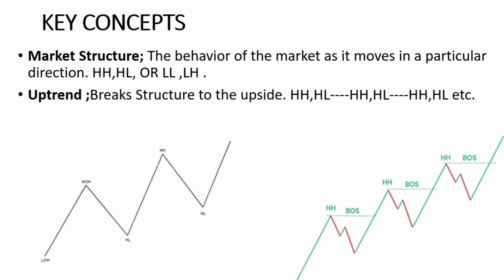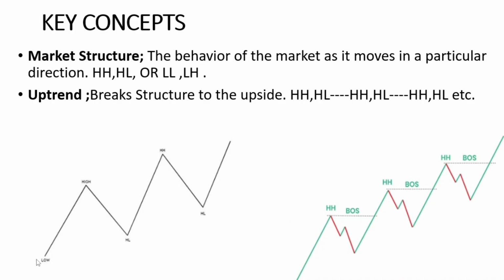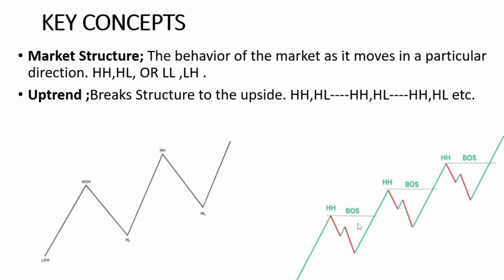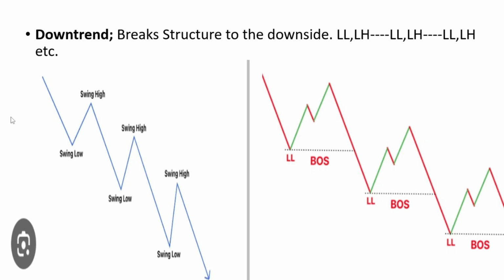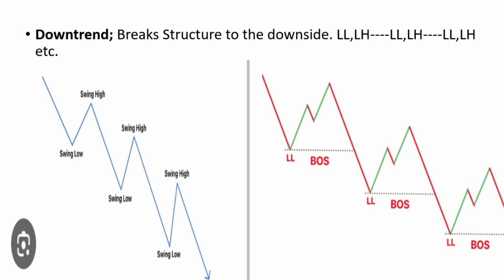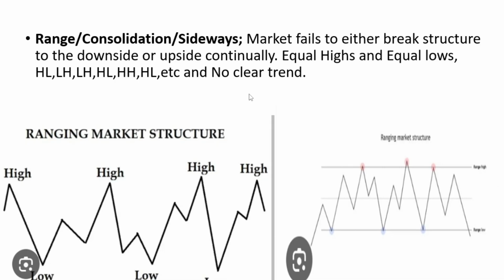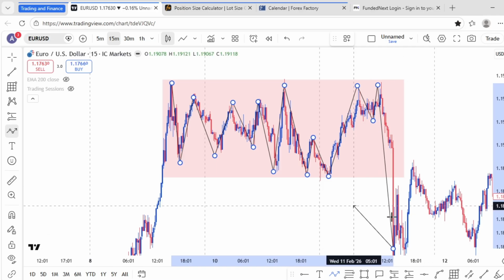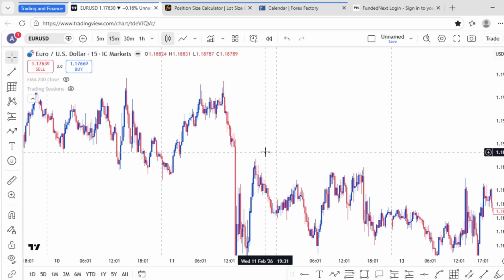Master Market Structure in 10 Minutes (SMC Course Day 2)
Day 2 of the SMC Mastery Course. Today we break down Market Structure -the backbone of Smart Money trading. You will learn Trend Identification.